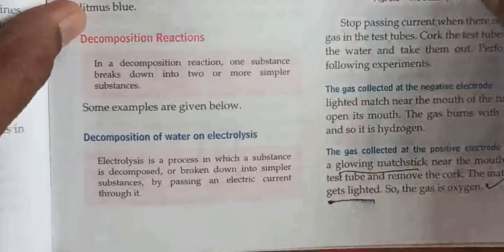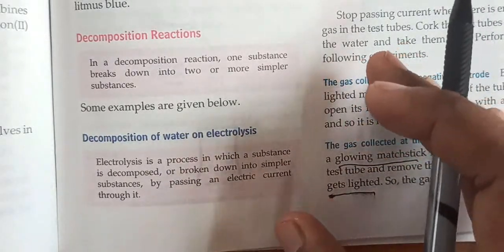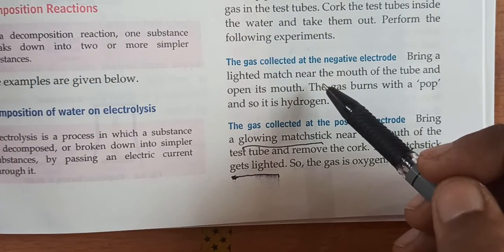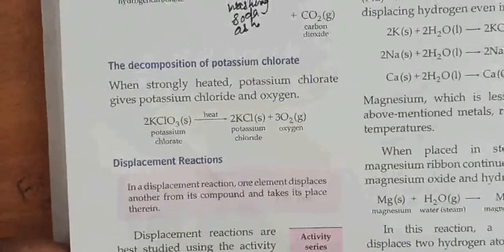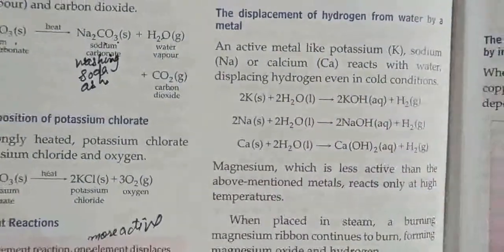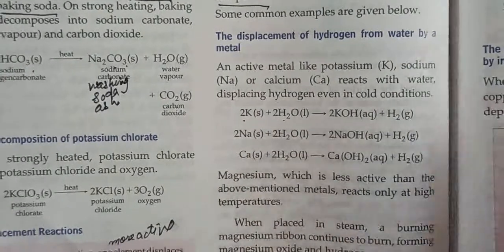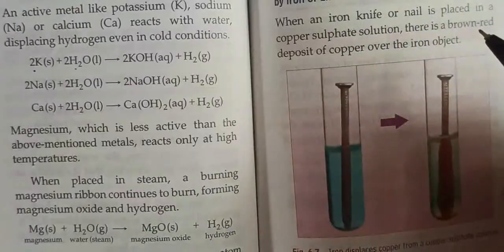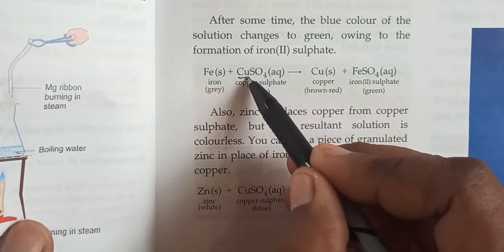Ch-Chemical reaction, part -3, Types of Chemical reaction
Explanation of decomposition reaction, displacement reaction and double displacement reaction.